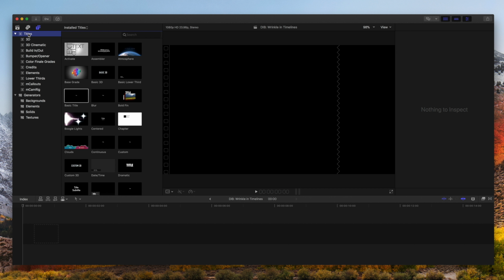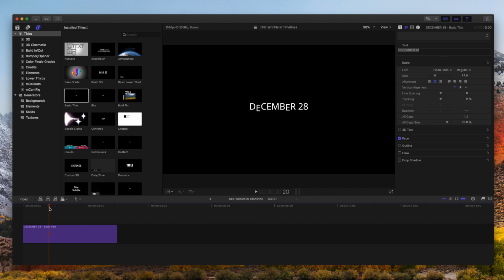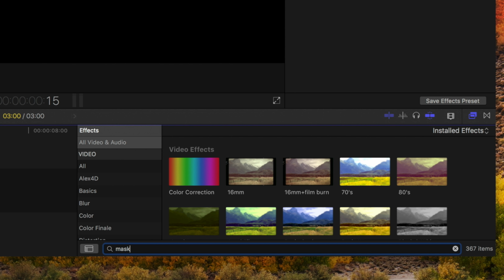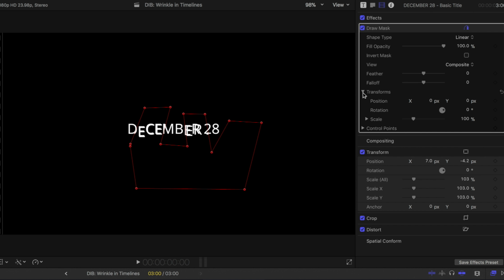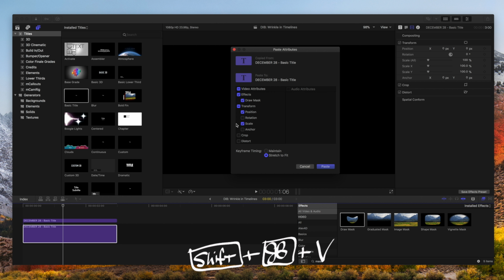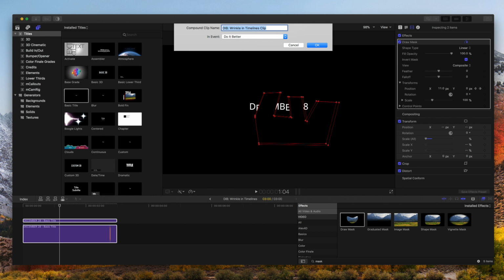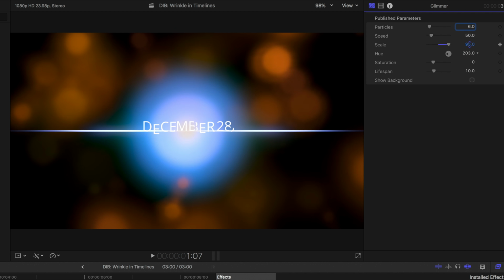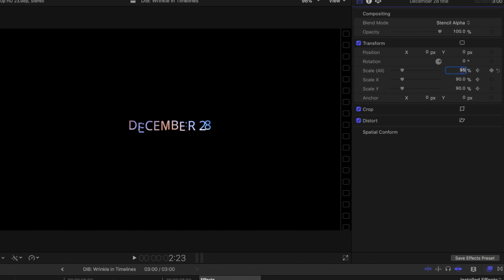A Wrinkle in Time titles in FCPX - Under 3 minutes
Make the fancy titles from A Winkle in Time using only tools inside Final Cut Pro.

Act one: Make the shimmery text
Act two: Put pretty colors under it
Act three: wait for A Wrinkle in Time to become irrelevant, then use the titles on your own creations.

This tutorial assumes you have some of the basics down—simple keyframes and using basic titles.

Follow me on the internet: @bkbkbk